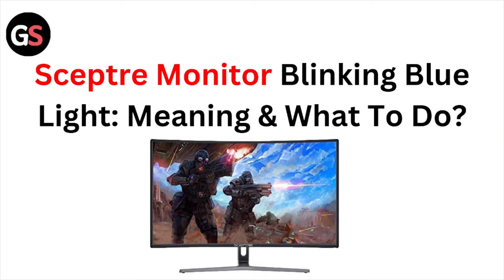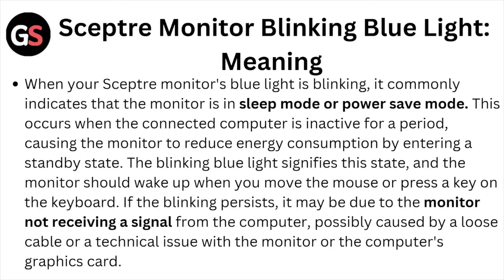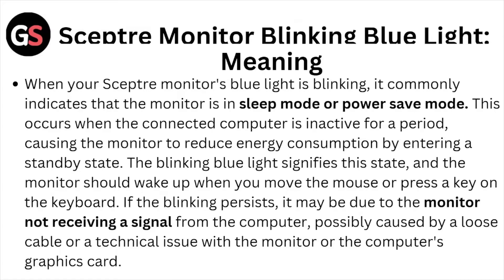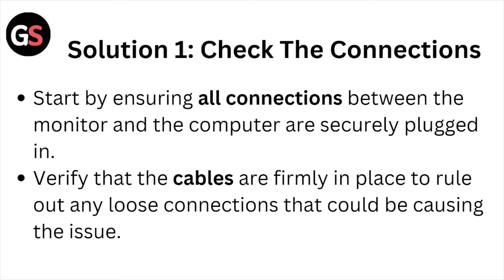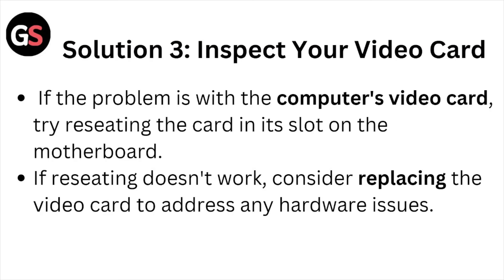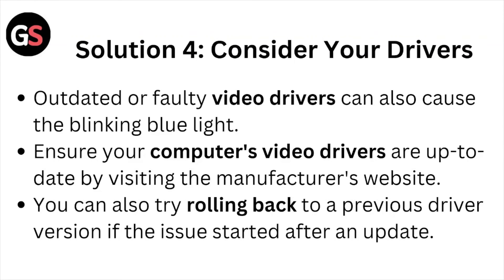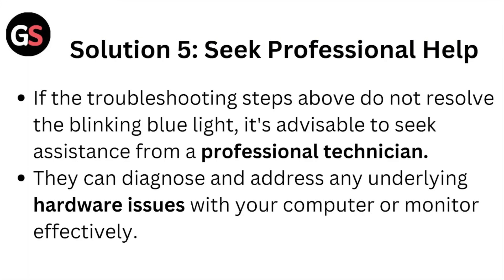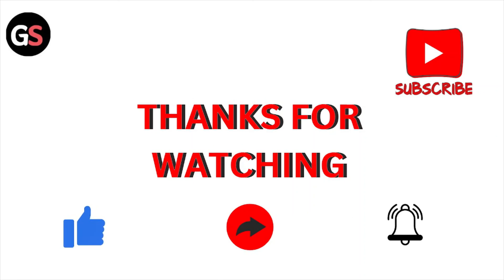Sceptre Monitor Blinking Blue Light: Meaning & What To Do?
Today, we're going to show you Sceptre Monitor Blinking Blue Light: Meaning & What To Do?.This can be helpful in various situations, such as Understanding Sceptre monitor blinking blue light aids in troubleshooting, ensures timely solutions, prevents damage, maintains productivity, and enhances user experience.

0:00 Introduction
1:01 Solution 1: Check The Connections
1:17 Solution 2: Test The Signal Reception
1:36 Solution 3: Inspect Your Video Card
1:54 Solution 4: Consider Your Drivers
2:15 Solution 5: Seek Professional Help